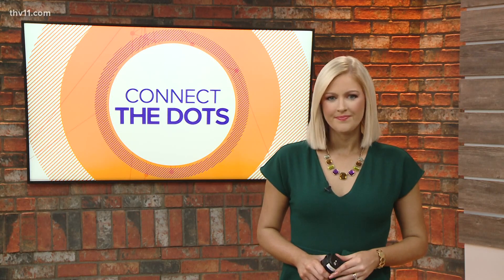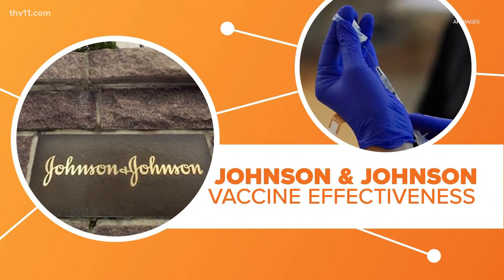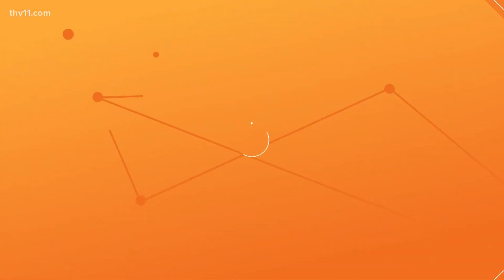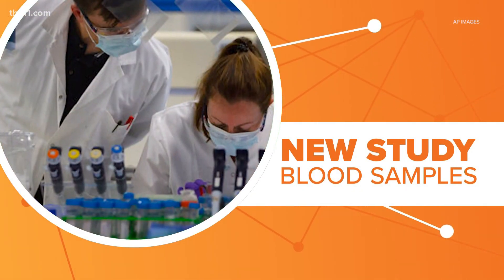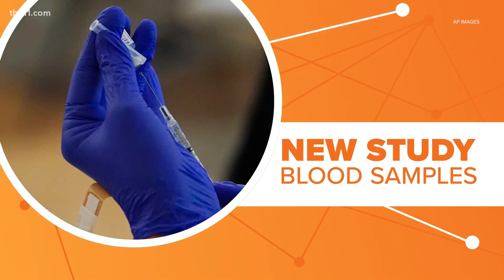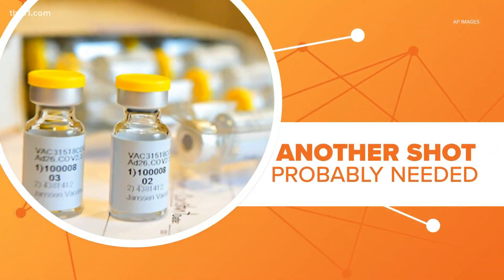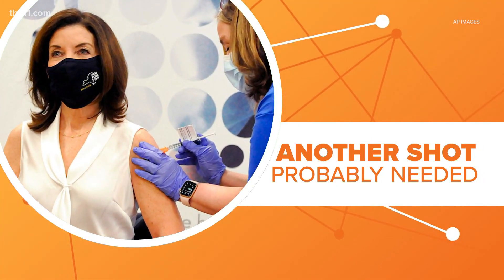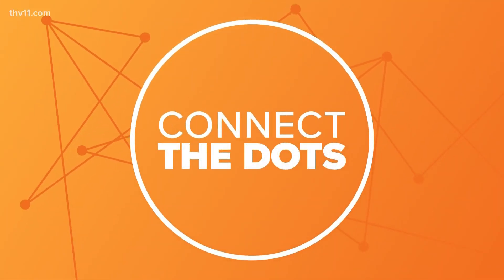Johnson & Johnson vaccine effectiveness | Connect the Dots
The Johnson & Johnson vaccine isn't as effective against new variants of COVID-19. We know this affects a lot of people in Arkansas.